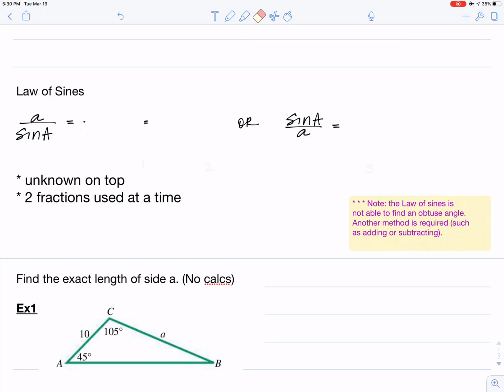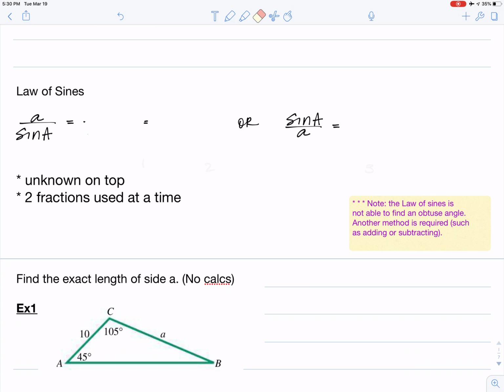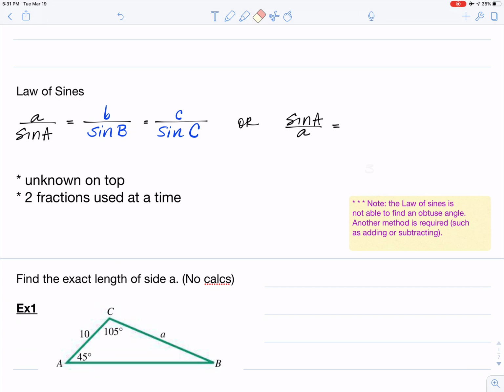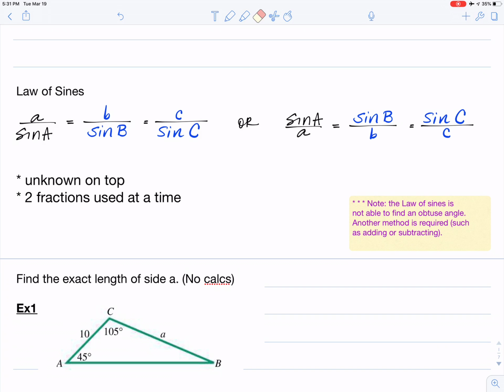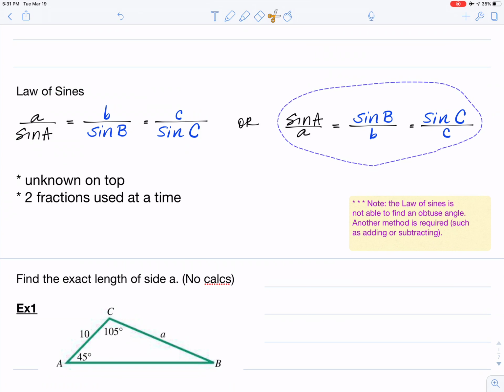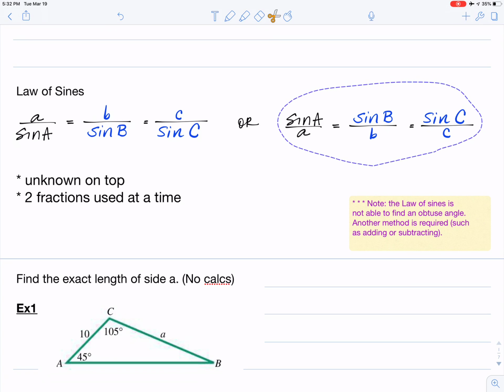Law of Sines intro (111.11.1b)